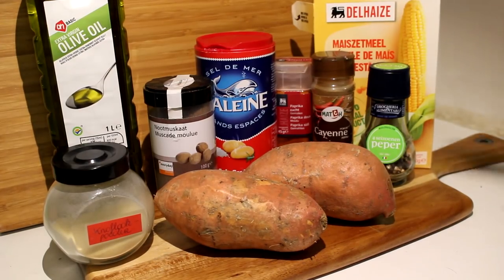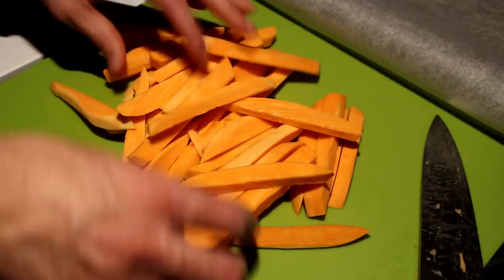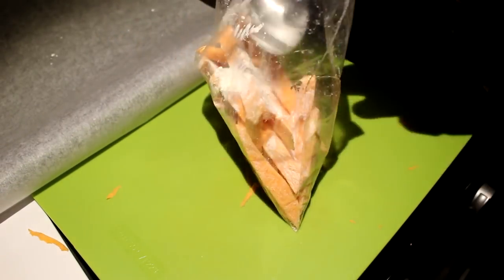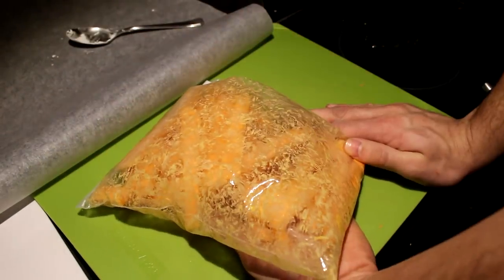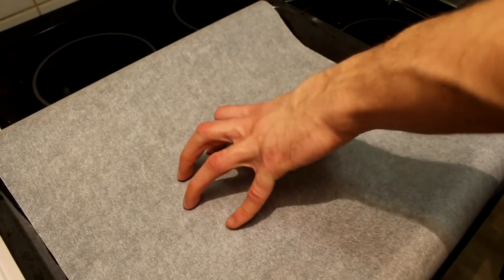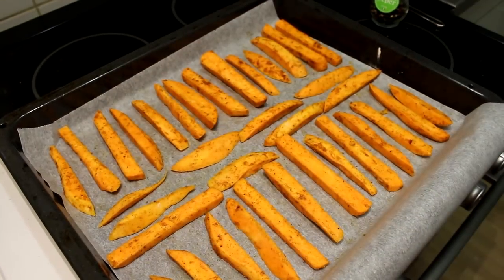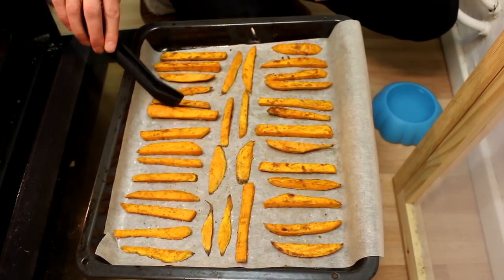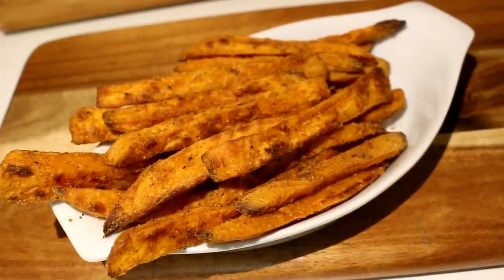OVEN BAKED SWEET POTATO FRIES RECIPE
Welcome to STUDENT MEALZ! How to make Sweet Patato Fries? Well today we're going to tell you just that ;p

== INGREDIENTS ==

- 2 sweet potatoes
- some garlic powder
- nutmeg
- seasalt
- cayenne pepper
- paprika powder
- pepper
- corn starch
- olive oil

== RECIPE ==

1. Peel the potatoes
2. Cut the potato in fries
3. Put the sweet potatoes in a zip bag
4. Add a tablespoon of corn starch
5. Close the zip bag and shake it up
6. Add a little bit of olive oil
7. Close the zip bag and shake it up
8. Season with paprika powder, cayenne pepper, garlic powder, nutmeg and pepper
9. Close the zip bag and shake it up
10. Take a baking tray covered with baking paper or aluminum foil and dump your fries on there
11. Arrange the fries on the baking tray, make sure not to overcrowd it
12. Preheat your oven to 230°C
13. Let them bake for about 20-30 minutes while turning them from time to time
14. Once the fries are half way done, give them a light salt seasoning
15. And they're done!!

POSTBUS 80
9000 GENT CENTRUM
BELGIUM

It's not like we want you to send us anything. Only if you really want to :D

== MUSIC ==

titled "Kick Shock", "Carefree" and "Super Friendly"